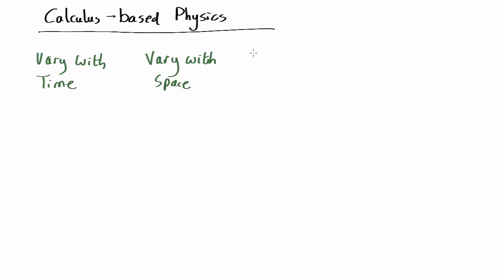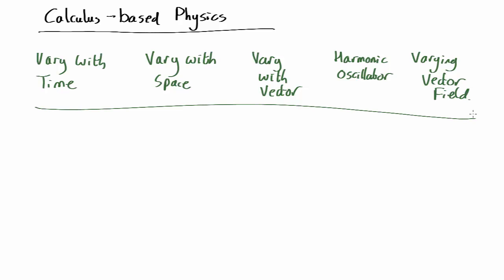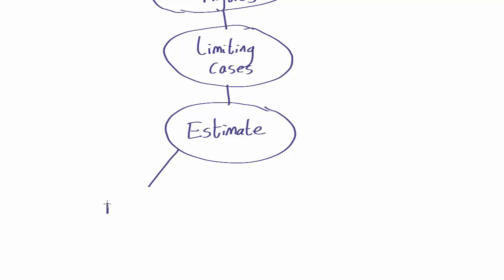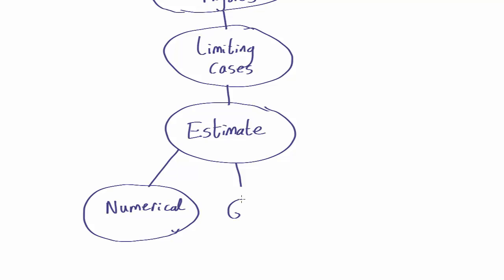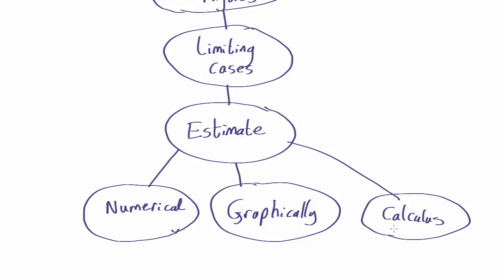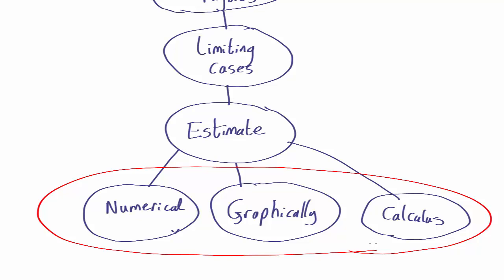MV1.01 Falling With Drag: Introduction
Calculating the motion of a base jumper as they fall under the influence of gravity and drag - introduction.